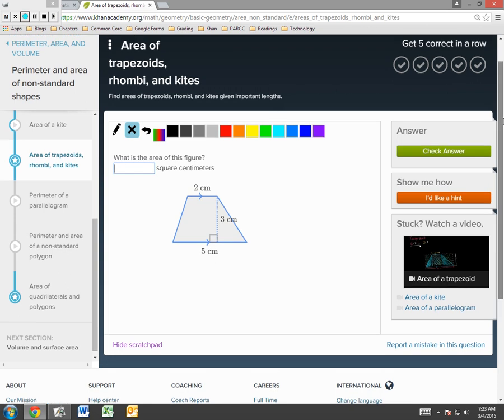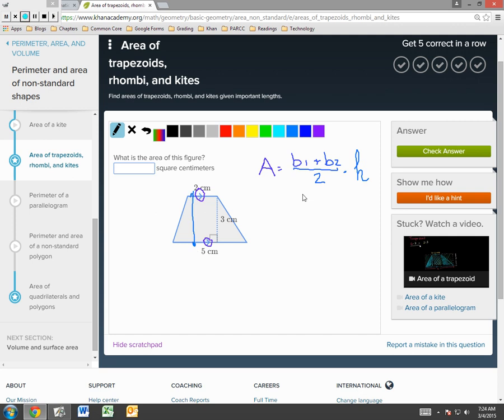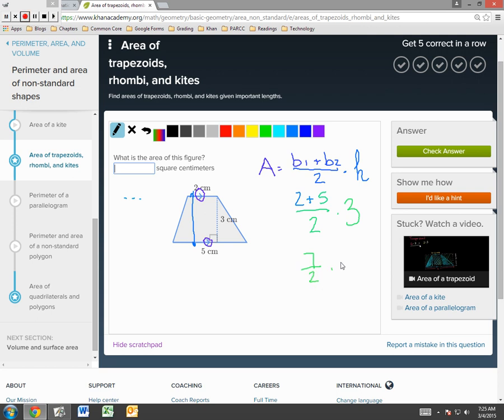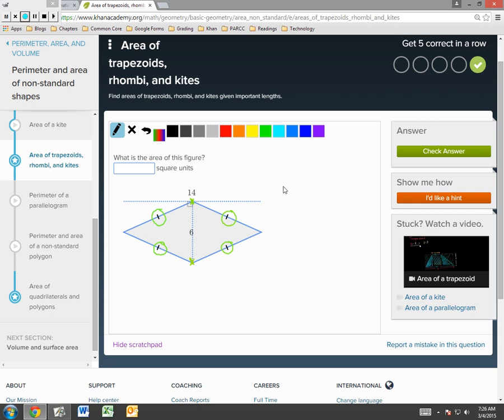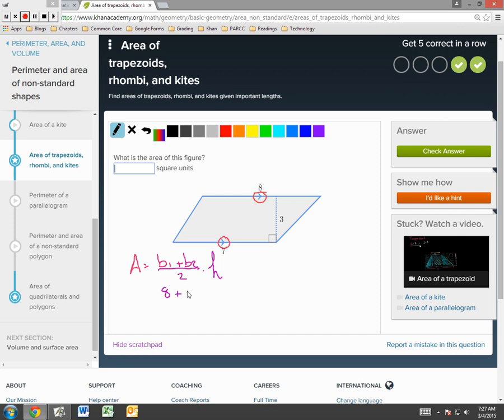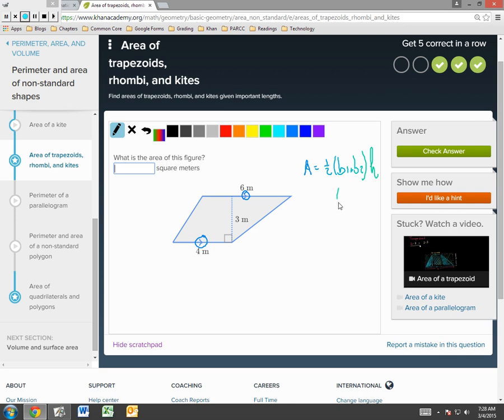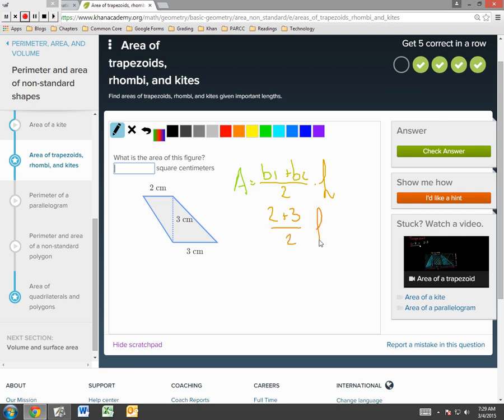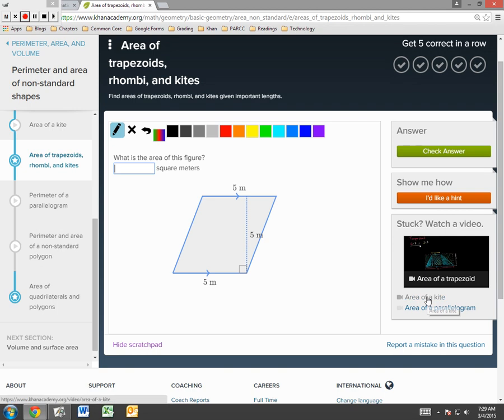Area of Trapezoid, Rhombi, and Kites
Here is a quick video on how to calculate the area for trapezoids, rhombi, and kites.